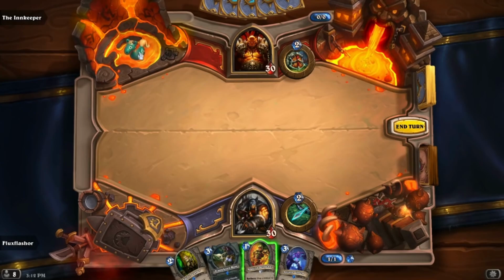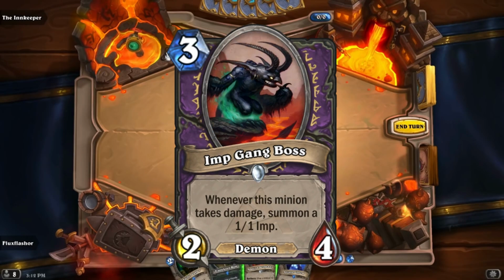Settle an argument and Conquer the Mountain! Blackrock Mountain Lore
Dive into the firey depths of Blackrock Mountain, and help settle an argument between Ragnaros the Firelord and Nefarion!